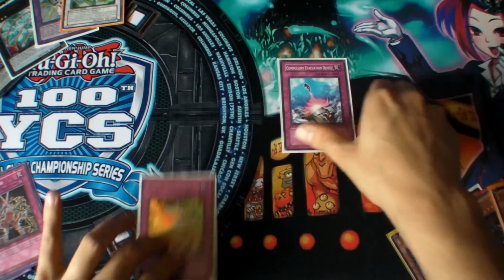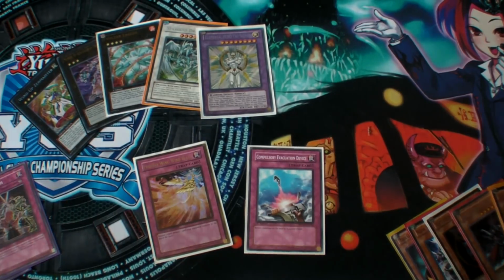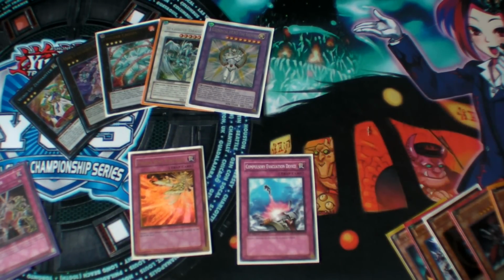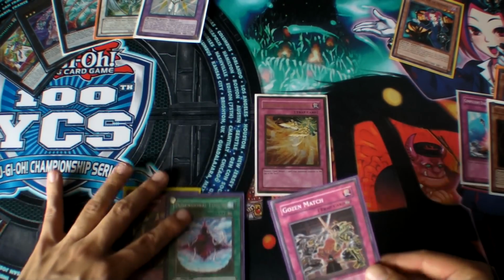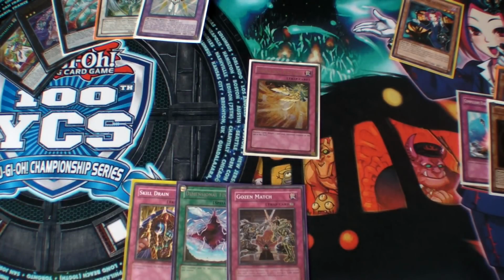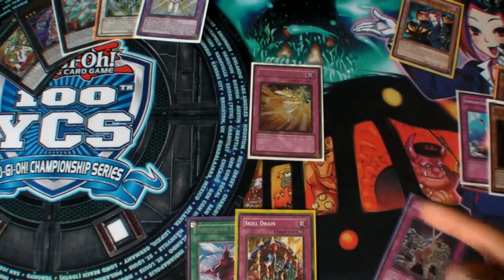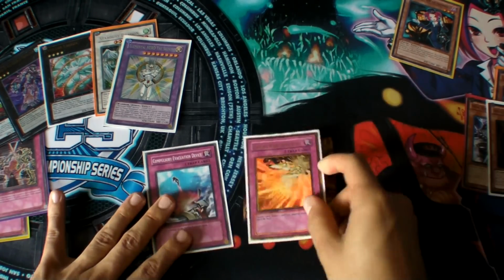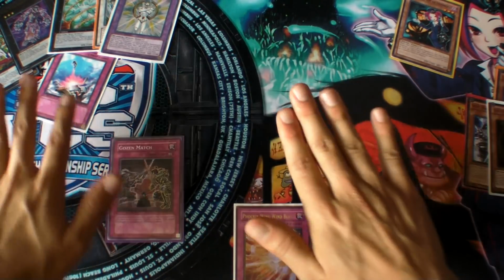Wing Blast Vs Compulse? Whats better?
Let me know What you think is better? I personally prefer Compulse, because i feel Xyz's  are more relevant in today's meta!